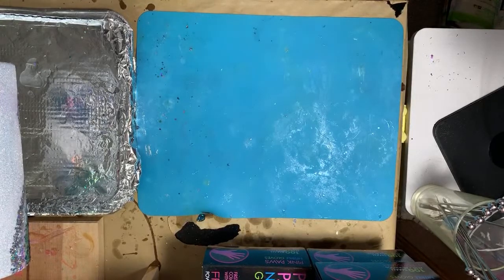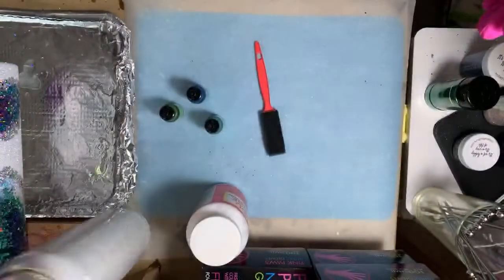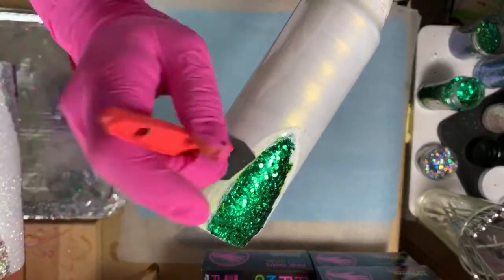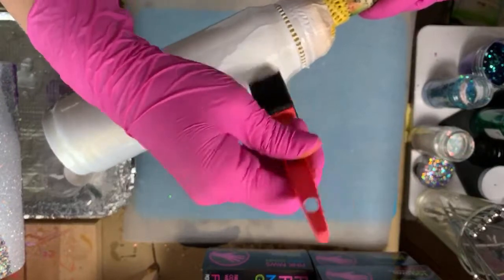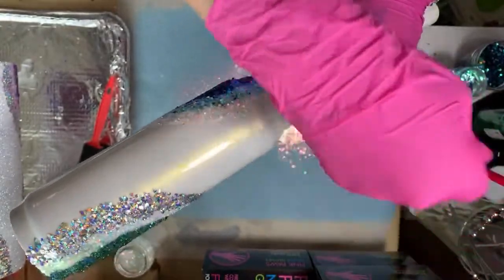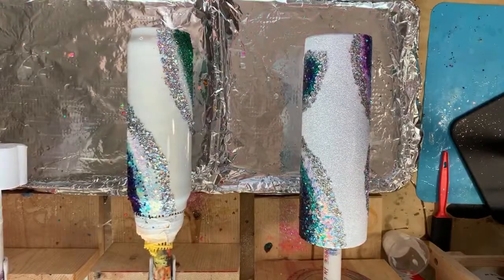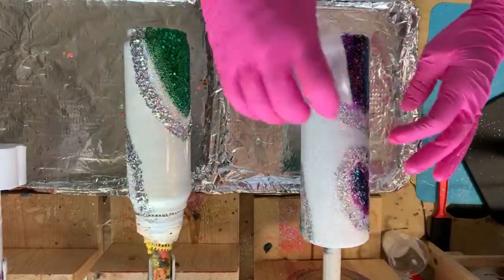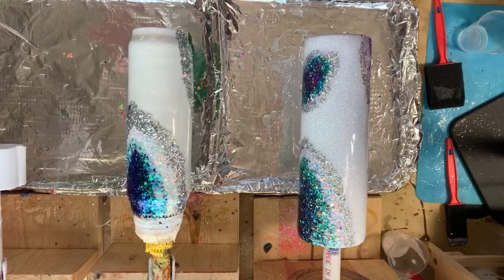Glitter Geode Tumbler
How I make a glitter geode tumbler with epoxy!
Please do not hesitate to ask any questions :)

All links to products I used are below.